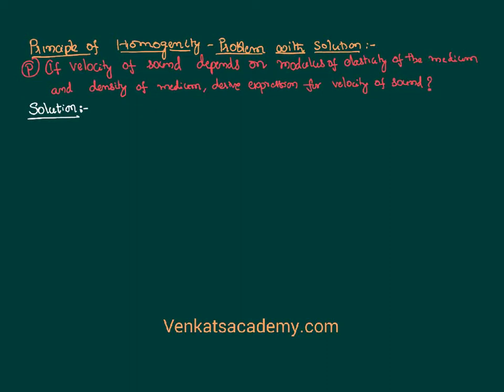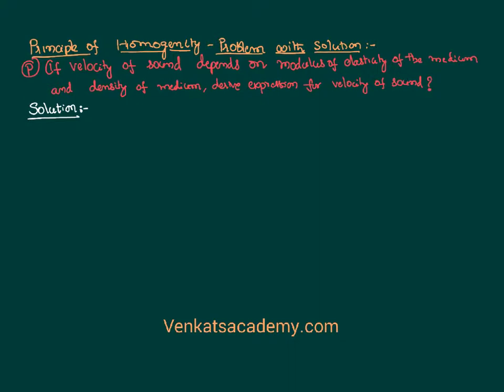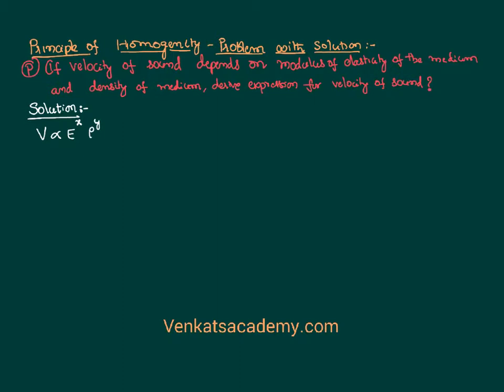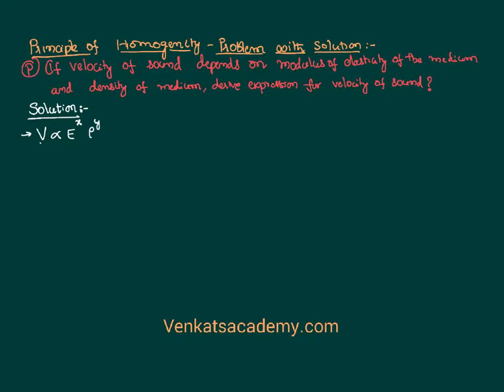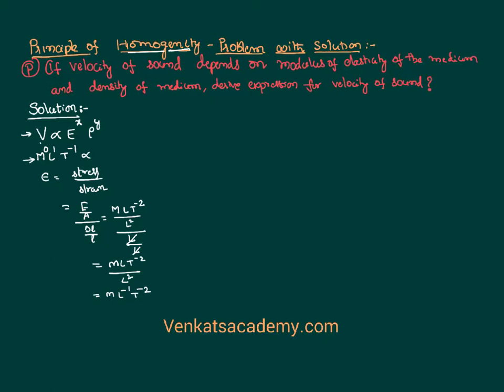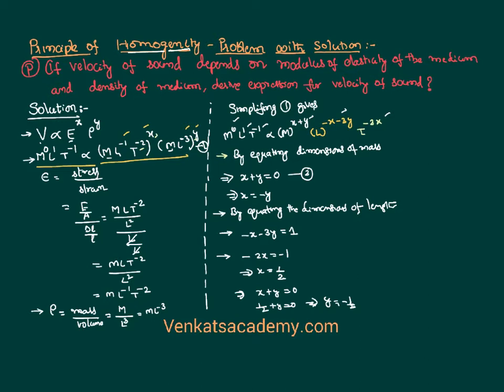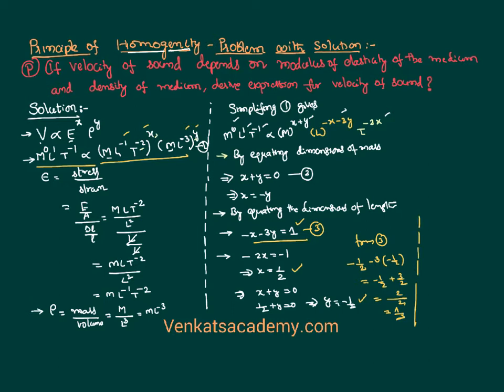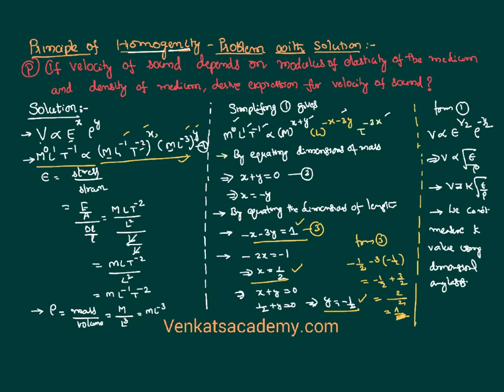Units and Dimensions Principle of Homogeneity Velocity Problem with Solution for JEE and NEET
Units and Dimensions Principle of Homogeneity Velocity Problem with Solution for JEE and NEET is done here in this video. Using principle of homogeneity, in this problem we are going to find the relation between velocity of sound with modulus of elasticity and density of the medium.

0:00 What is our given problem here ?
1:00 getting data into a equation ..
3:00 writing dimensional formula for each
6:00 substituing dimensions into the equation
8:00 simplifing data to get relation..